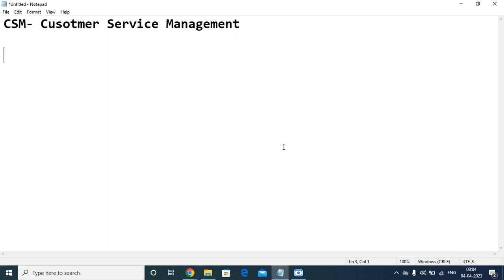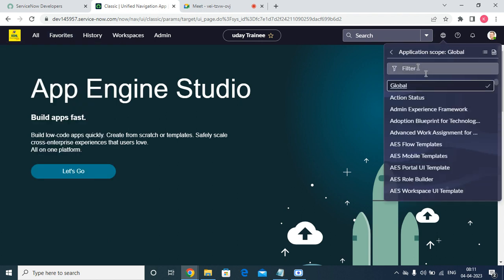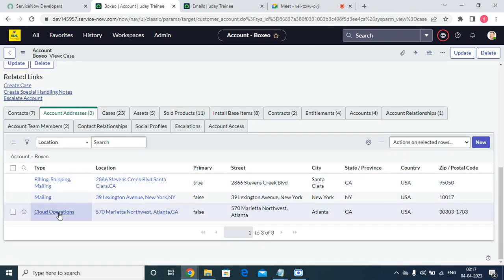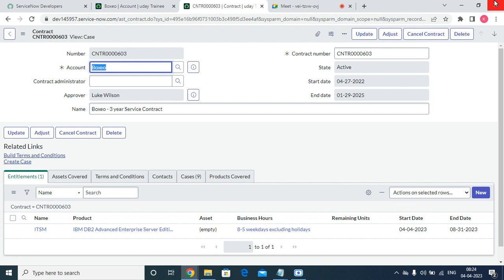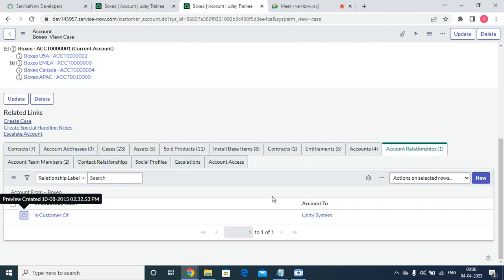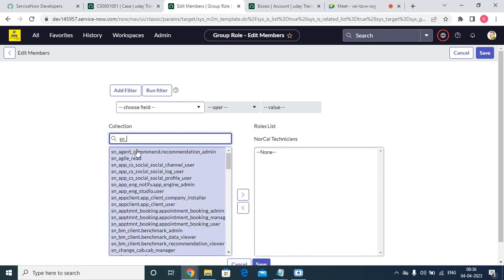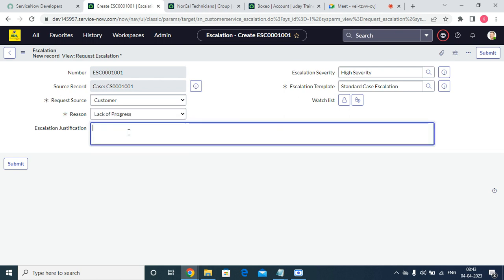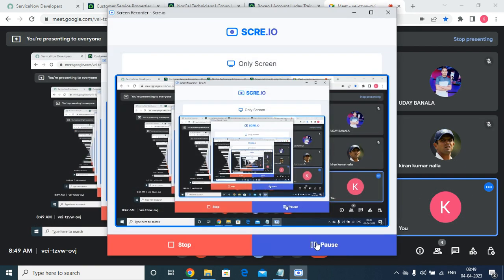ServiceNow Customer Service Management